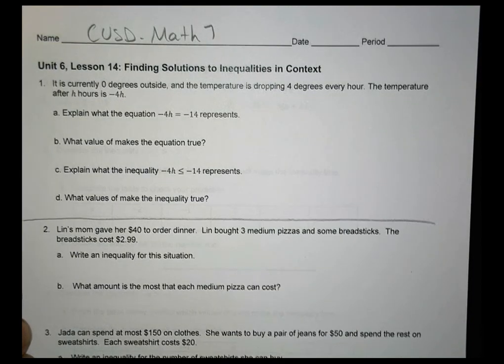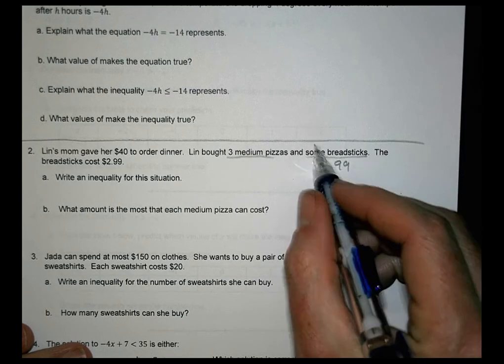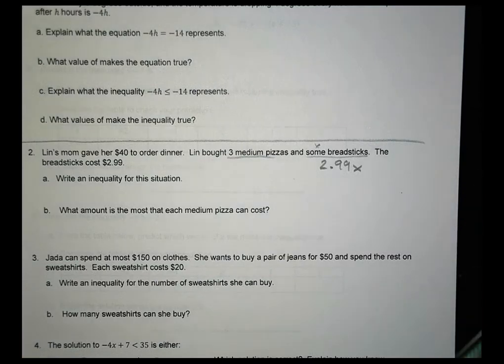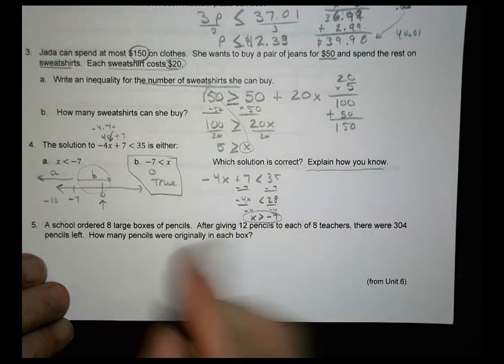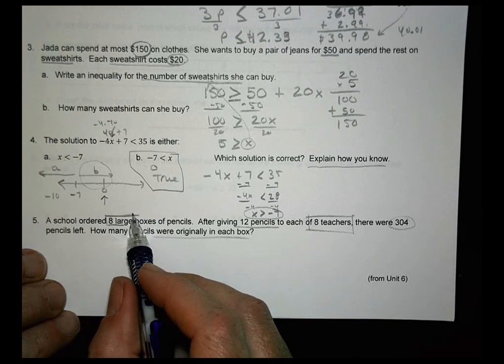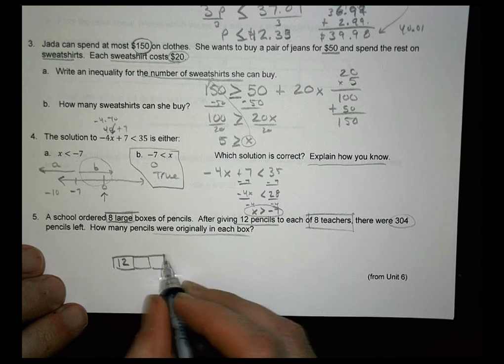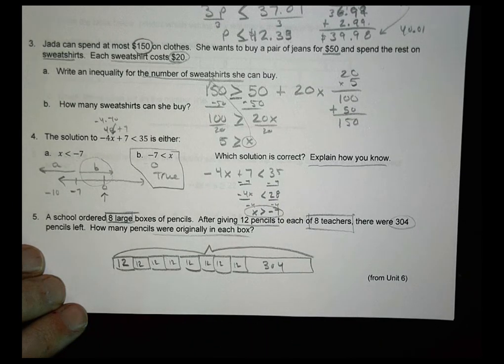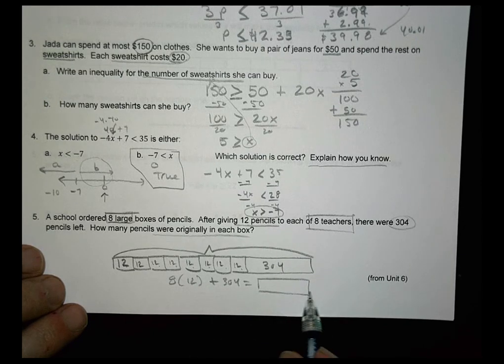7 6 14 CUSD Homework Help Morgan